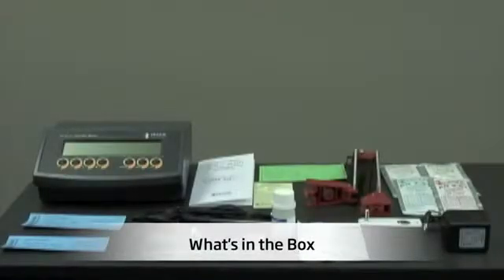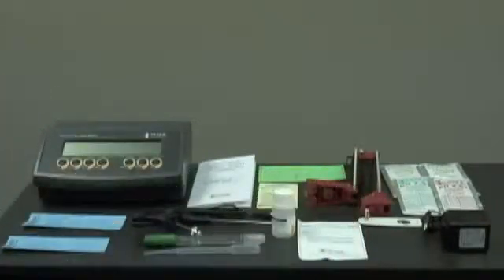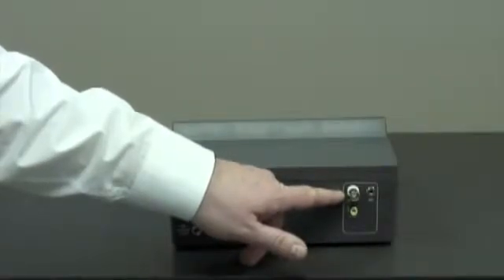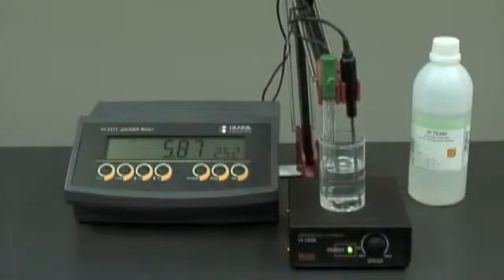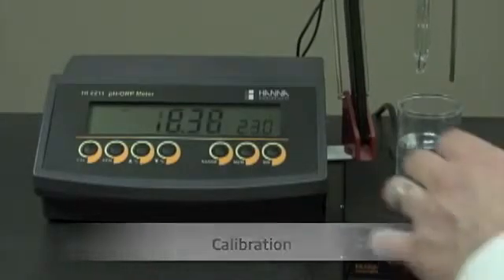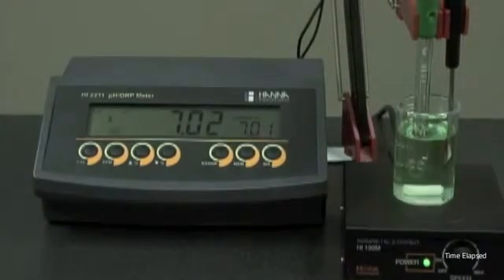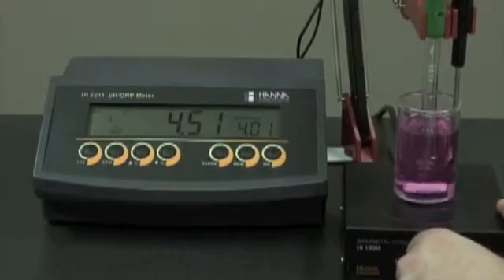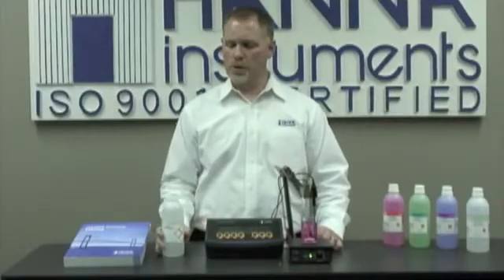HI2211: pH / ORP Benchtop Meter